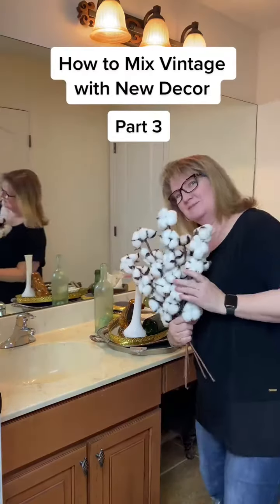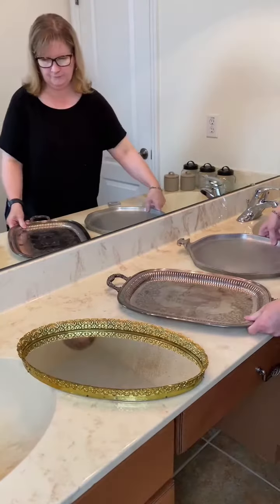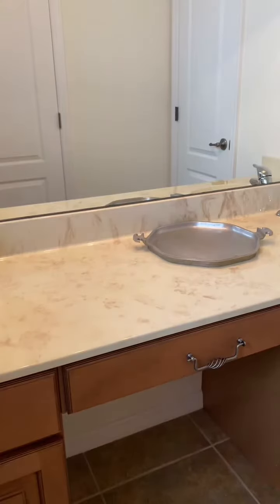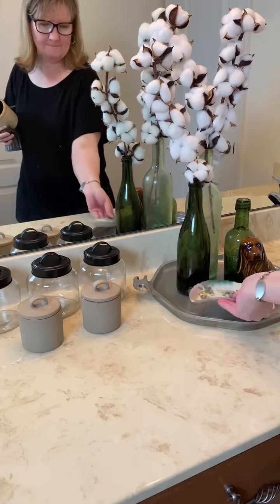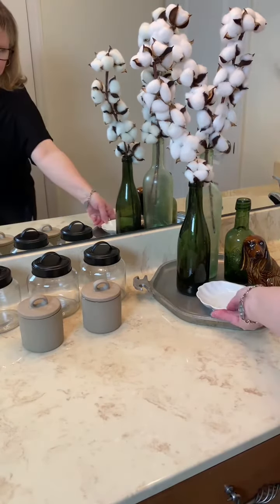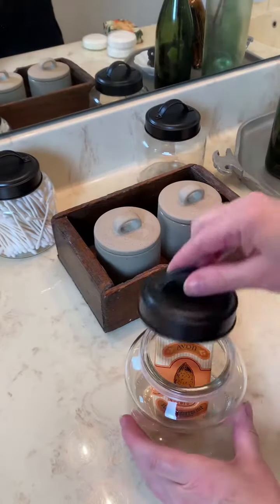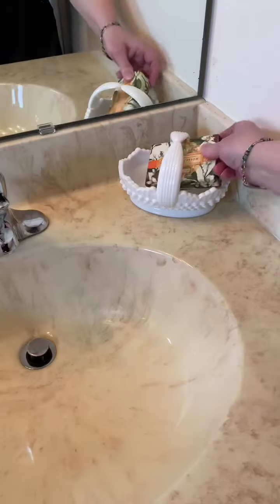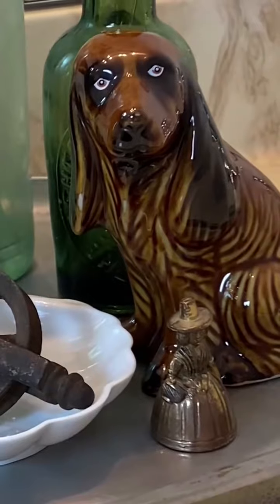Mixing Vintage Decor - Part 3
I can’t wait to paint this bath…well, really our whole house! So many white walls right now.
Let me know if you have any questions…or tell me what you think (good or bad)!